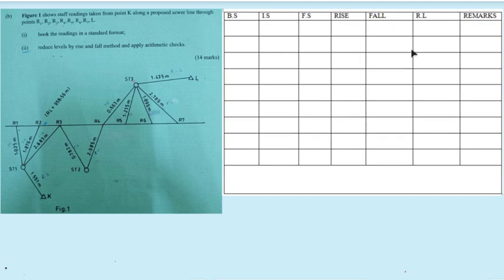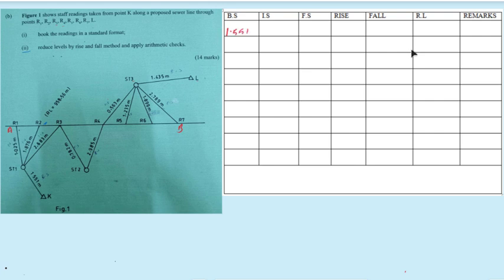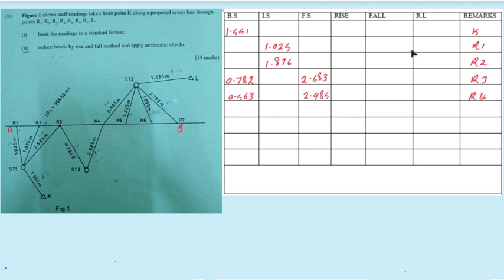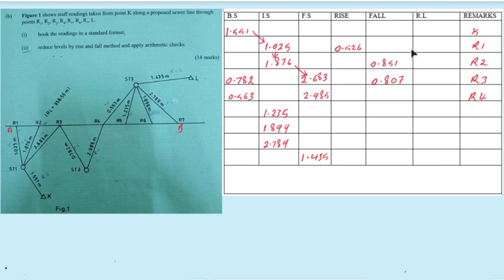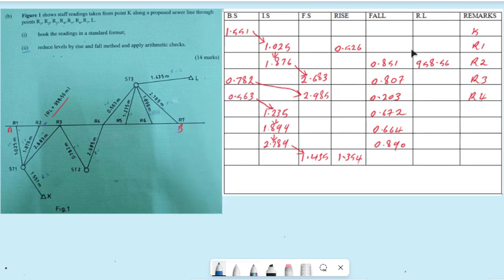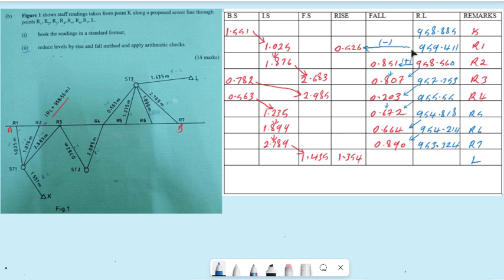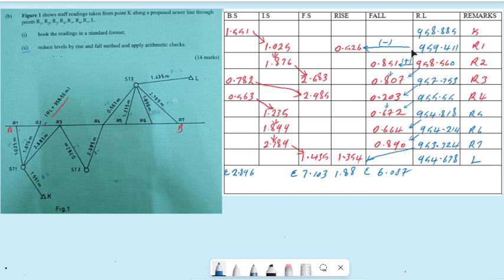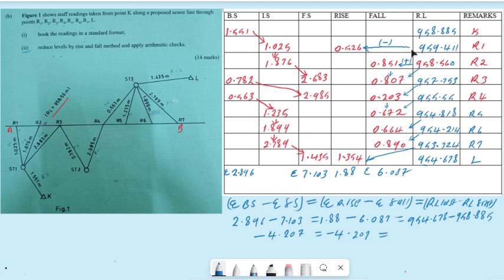RISE AND FALL LEVELING